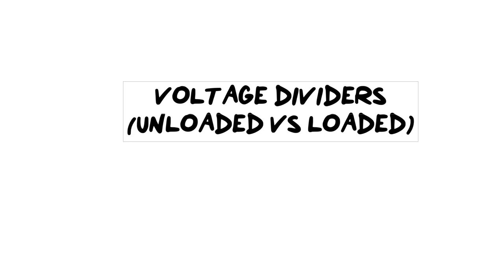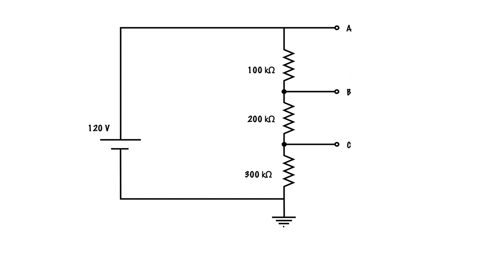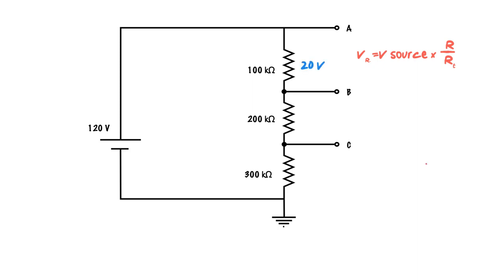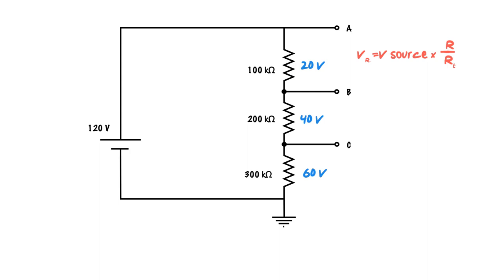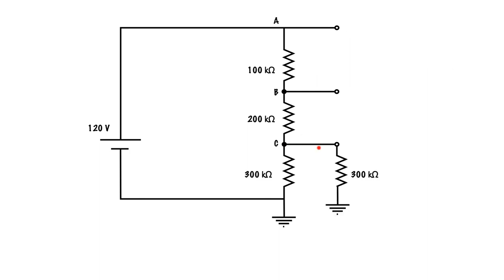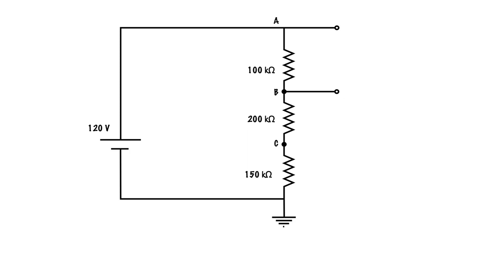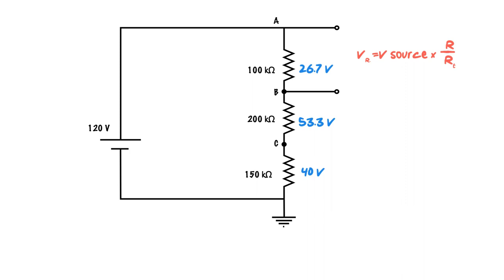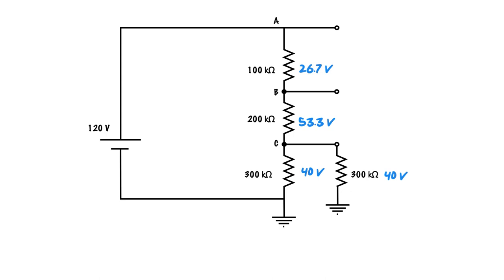VOLTAGE DIVIDERS (UNLOADED VS LOADED)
Adding a load into a voltage divider makes a significant difference to the circuit.  This video walks through the process and how to calculate it.